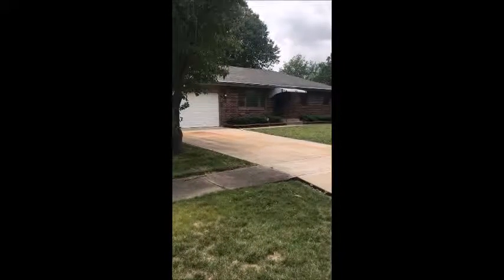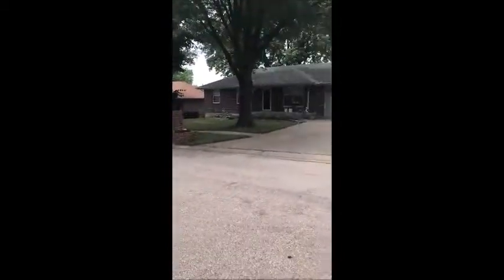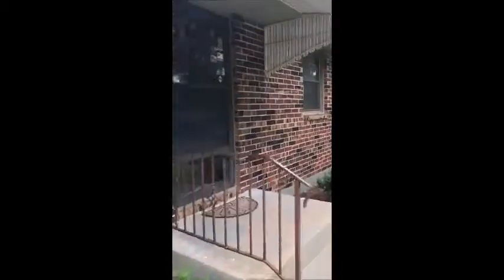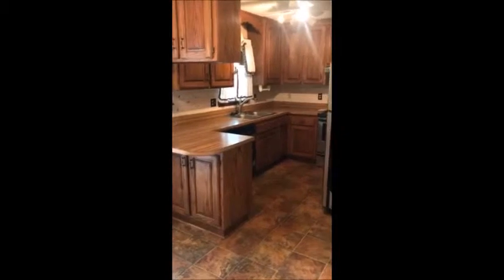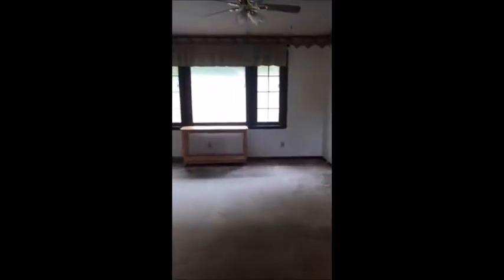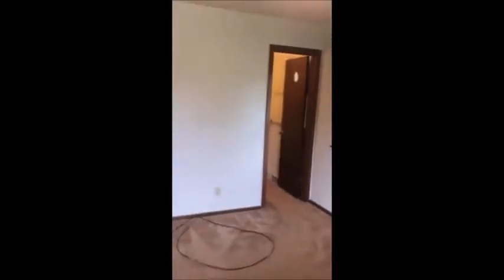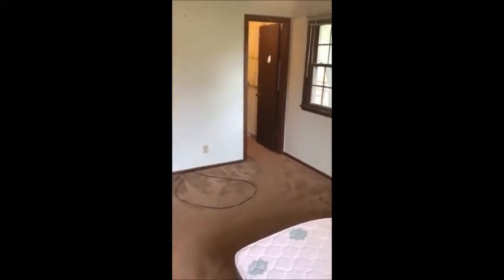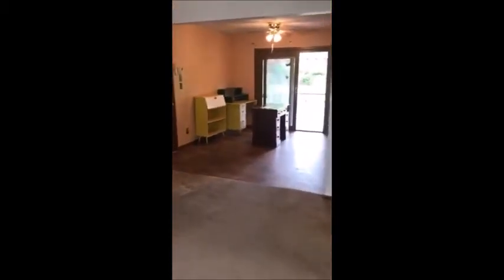2137 SE 36th, Topeka, KS 66605